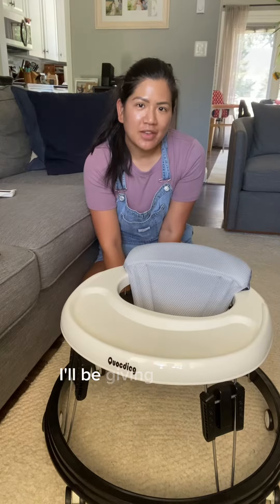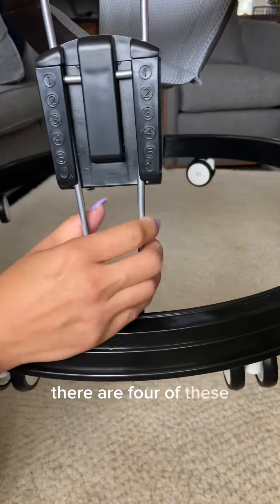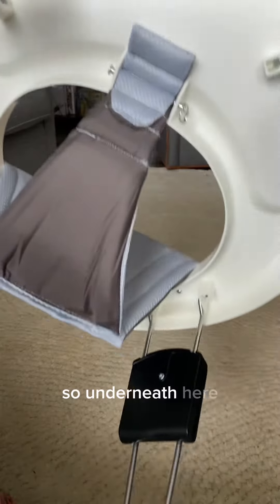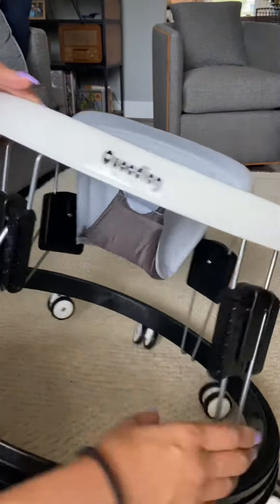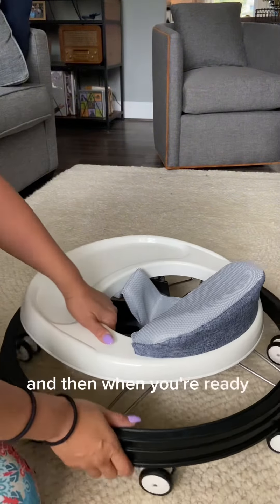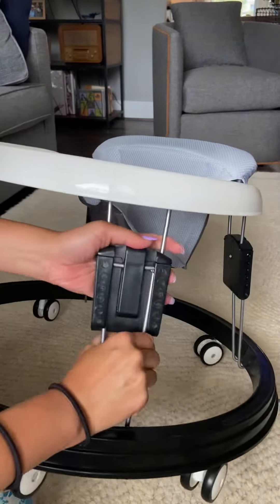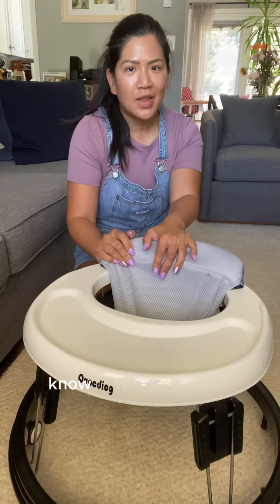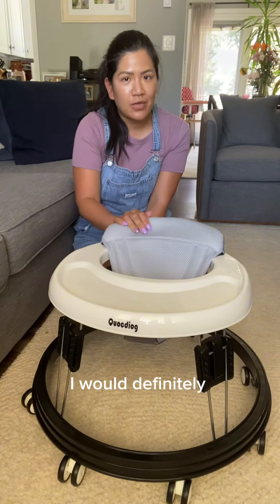Review of Quocdiog Baby Walker